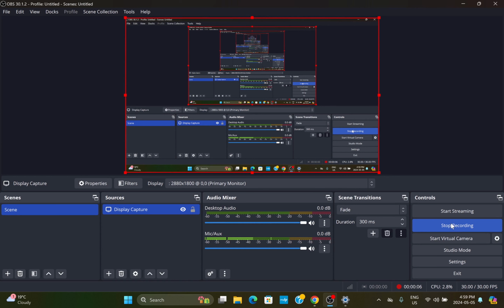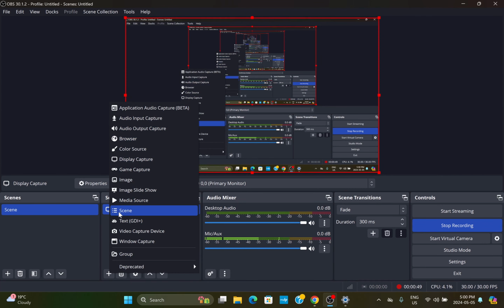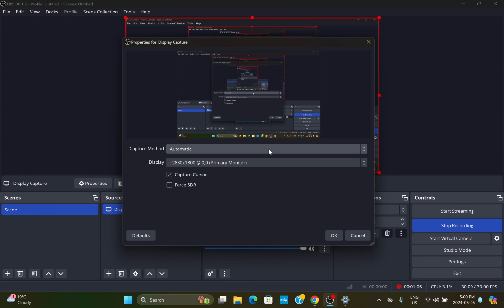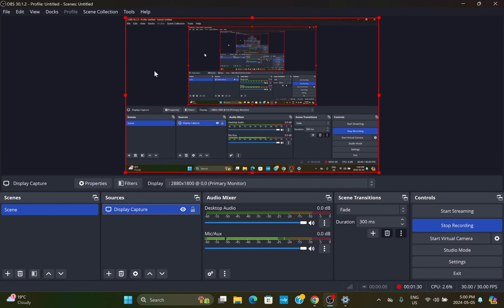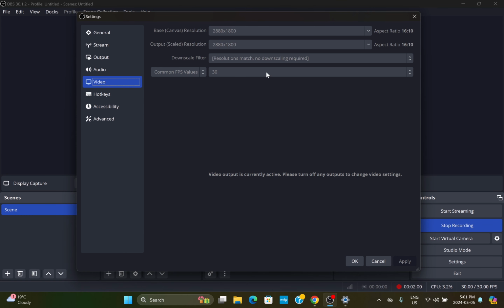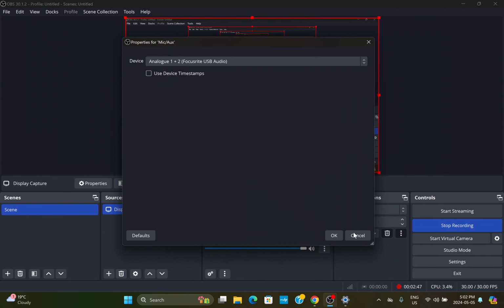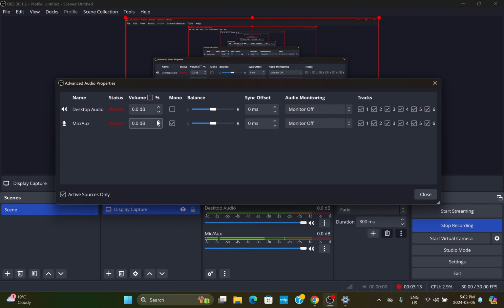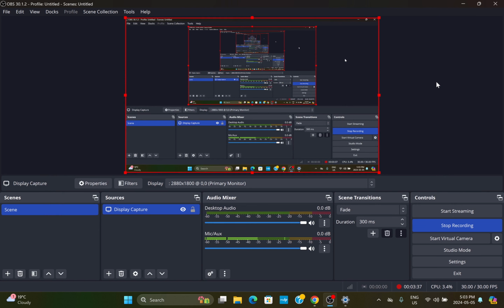How To Screen Capture in OBS Studio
In this video, we will look at how to setup screen capture in OBS Studio.